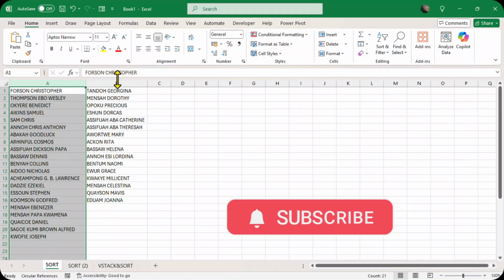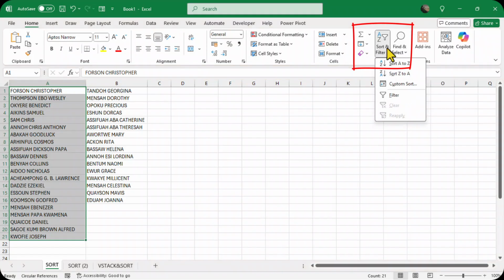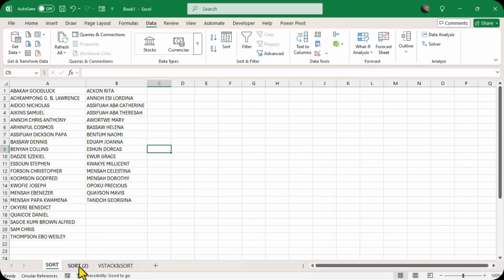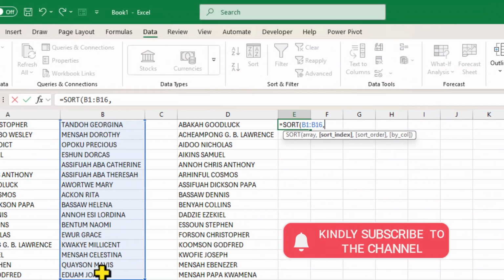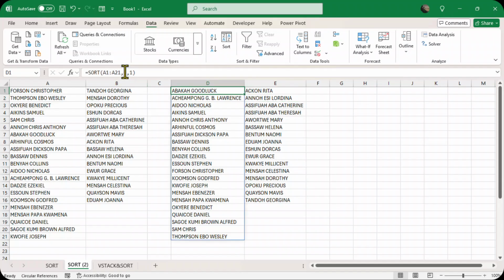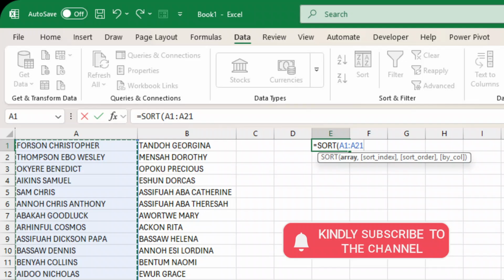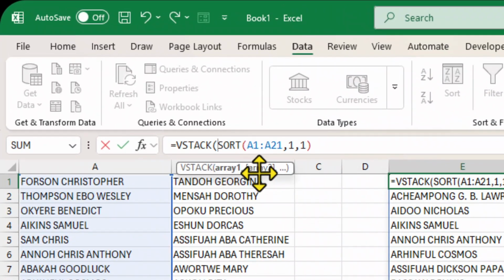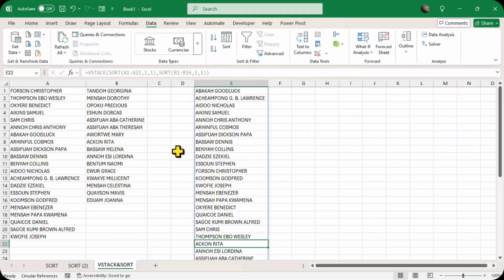Sort Two Lists Separately and Combine into One Column in Excel | SORT + VSTACK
Want to sort two separate columns in Excel and then combine them into a single list automatically? This video shows you how to use the powerful combination of SORT and VSTACK functions to achieve just that — without copy-pasting or manual edits.

What You'll Learn:
How to sort two independent columns separately
How to stack them into a single column using VSTACK
How to keep your final list clean, dynamic, and responsive to changes

🎯 Ideal for:
Merging sorted names from two departments
Combining sorted product codes from two sheets
Any workflow where sorted lists need to be unified
📈 Smart. Clean. Dynamic. Let Excel do the work for you.